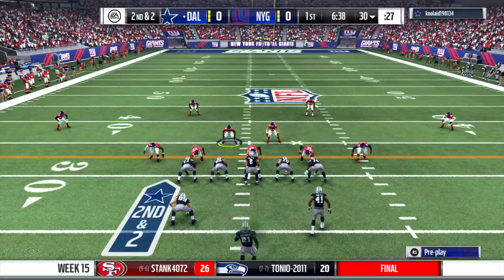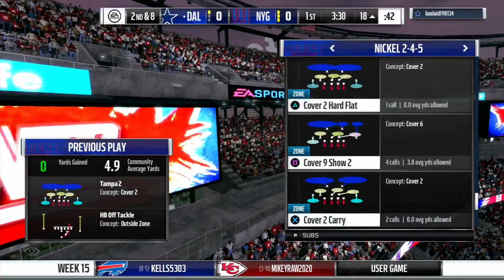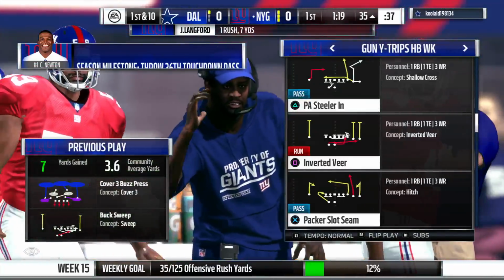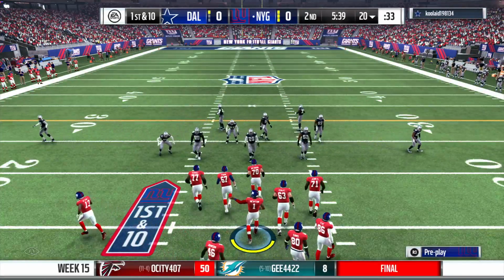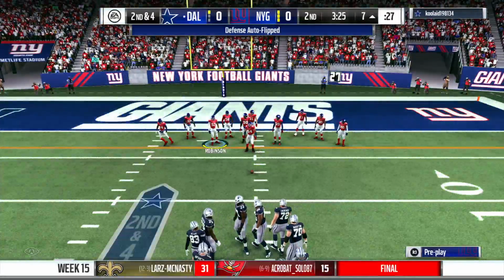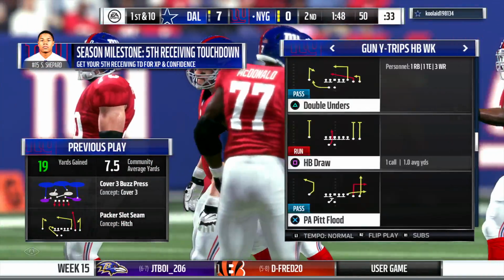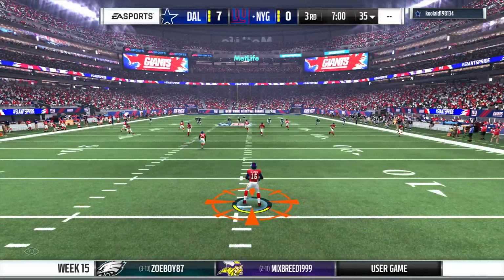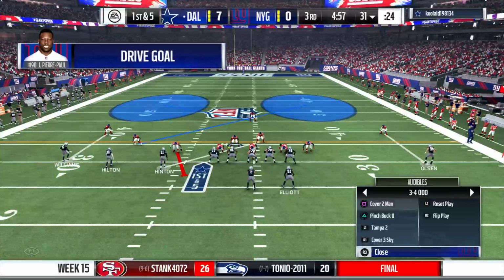BlackBoy2011's Live PS4 Broadcast